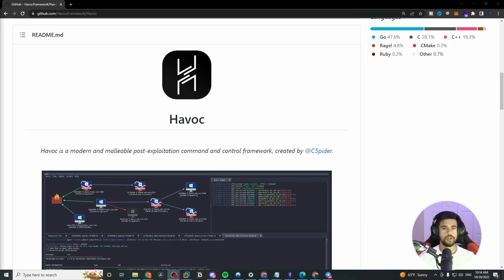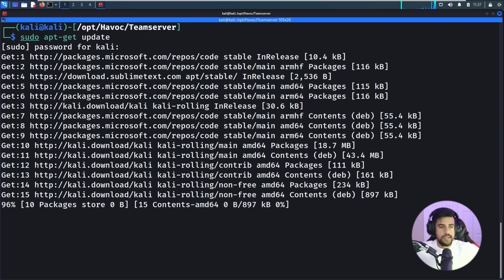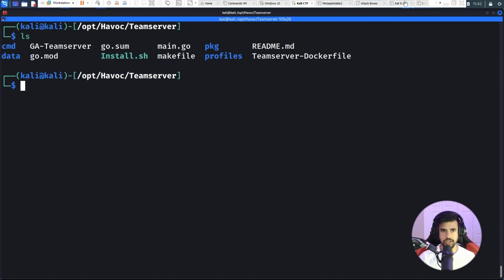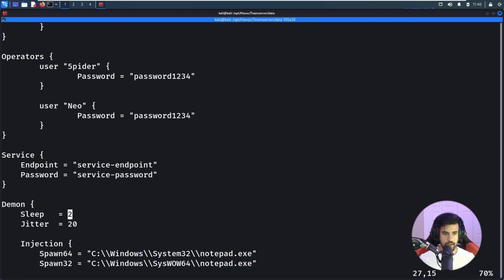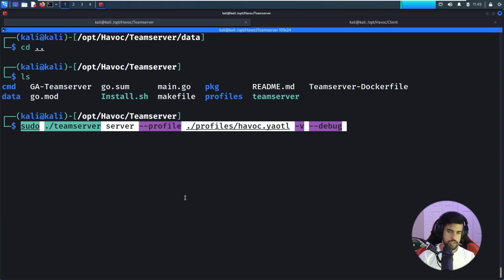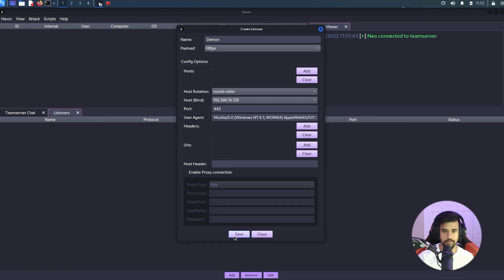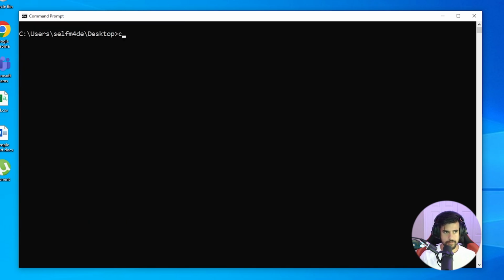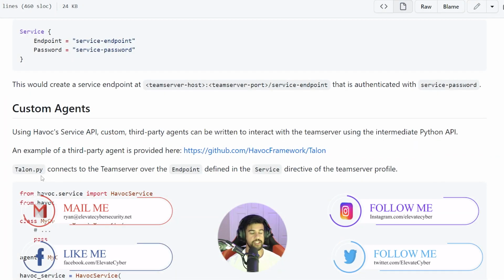Learn This C2 If You Don't Have Cobalt Strike